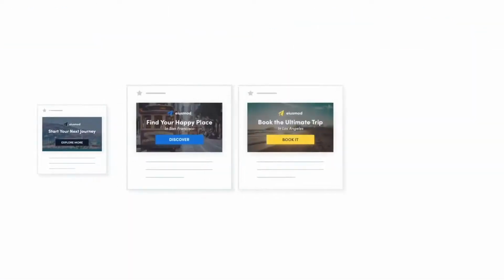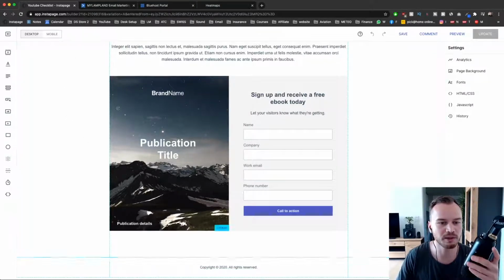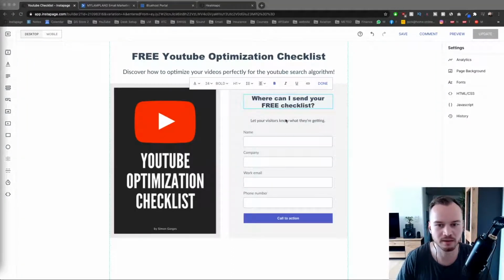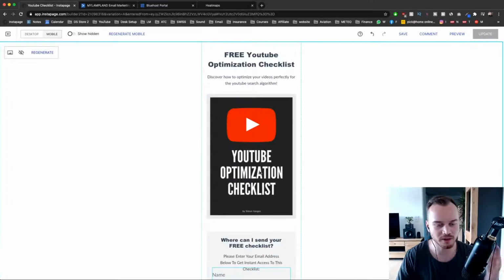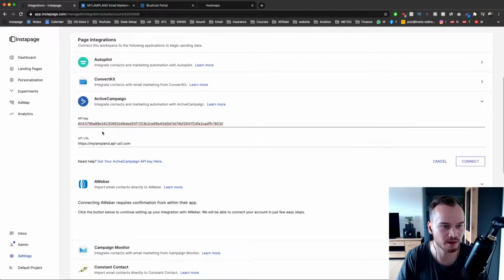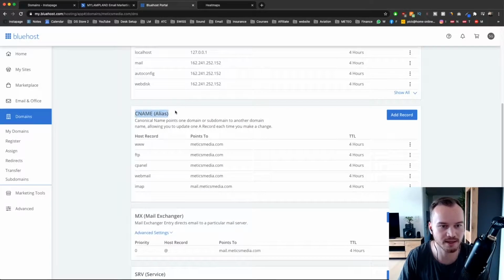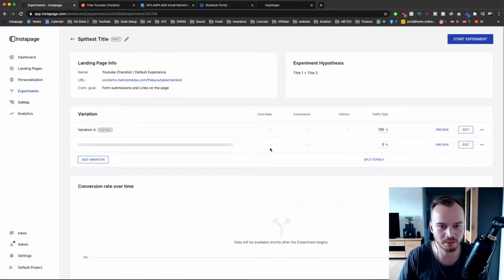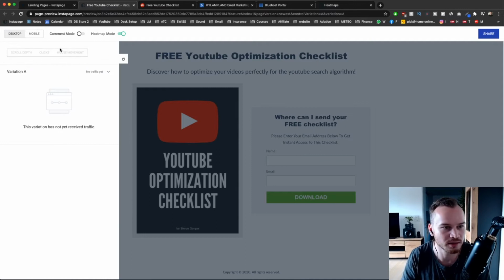Instapage Landing Page Tutorial 2022 | Instapage Review | Clickfunnel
0:00 Intro
1:21 Create Landing Page
10:03 Landing Page Settings
11:03 Email Software Integration
14:15 Add Your Subdomain
17:56 Split Testing
20:21 Ad-to-Page Personalization
21:19 Heatmap
22:22 Outro

In this Instapage Landing Page Tutorial / Instapage Review I will show you step by step how to use instapage and how to to create a landing page in instapage.

Instapage is a landing page builder that’s geared more towards the advanced online marketer that's also does a lot of paid advertising. You can optimize your conversions by split testing different elements of your landing page or even creating personalized landing pages for each ad that you create. So let’s say you’re using google ads to target people in different locations, what you can do is adjust each landing page to the location you targeting in your ads to maximize the relevancy for people who click on your ads. This will increase conversion rates and also lower your cost per click because google will give your ads a higher quality score. So in this video, I’m going to show you how to get your landing page set up using instapage. I’m also going to show you how to integrate your email marketing software to instapage and then we’re going to look at some of the optimization features like split-testing.

I’m also going to show you how to integrate your email marketing and your domain to instapage and then we’re going to look at some of the optimization features like splittesting and the heatmap.

If you have any questions, leave them down below in the comment section!